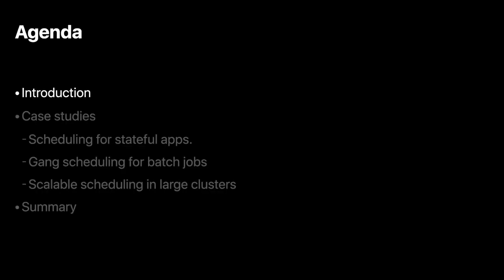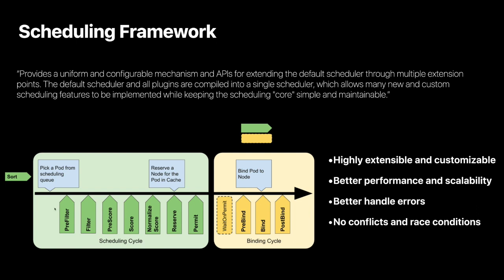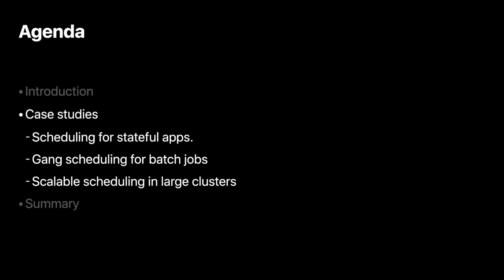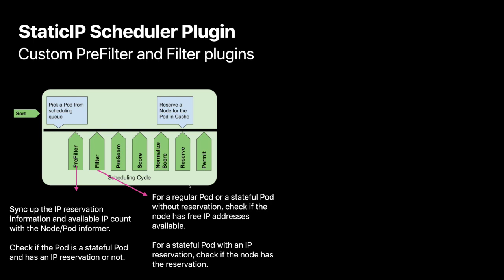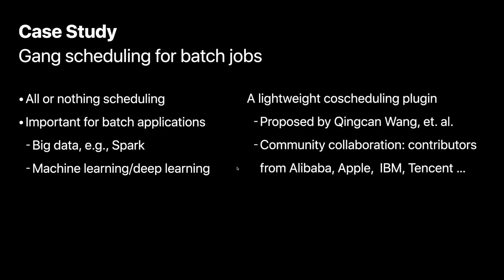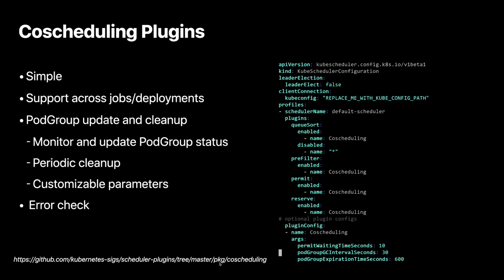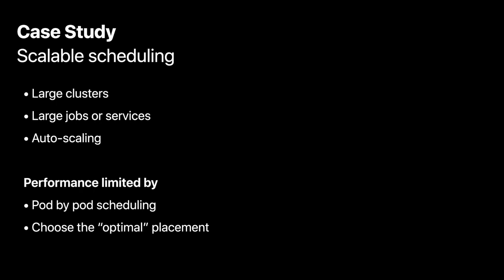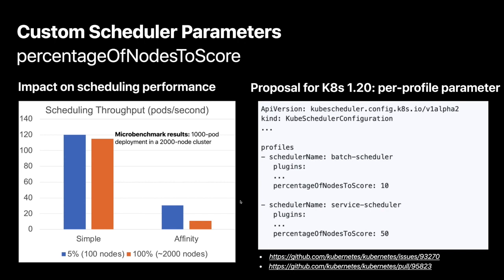Enhancing the Kubernetes Scheduler for Diverse Workloads in Large Clusters - Yuan Chen & Yan Xu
Enhancing the Kubernetes Scheduler for Diverse Workloads in Large Clusters - Yuan Chen & Yan Xu, Apple

As a wide diversity of workloads are being deployed in Kubernetes, the default scheduler has become insufficient in the light of scheduling performance and functionality. In this talk, Yuan Chen and Yan Xu will present their experience and results of leveraging the Kubernetes scheduling framework and developing new plugins to create a custom scheduler. The scheduler can meet different scheduling needs of diverse workloads in large scale clusters, from stateless to stateful services, big data jobs and machine learning applications. They will deep dive into (1) the design and implementation of the scheduling plugins for performance optimization, custom pod placement and group scheduling, and (2) the use of plugins and scheduling profiles to achieve a better balance between scheduling performance and quality. New features and enhancements of the scheduling framework will also be discussed.